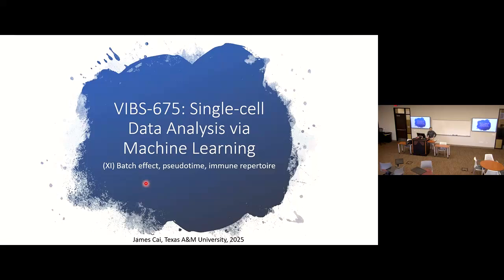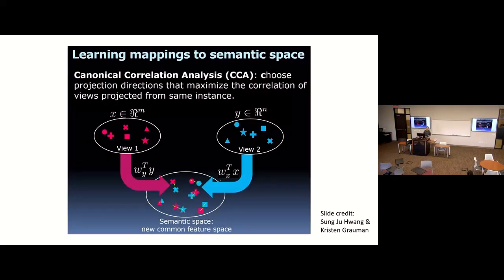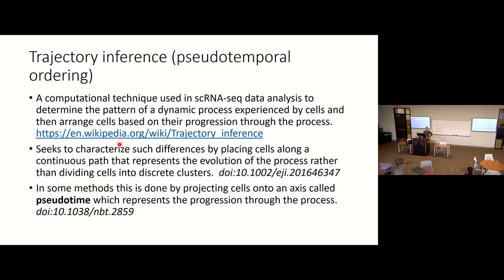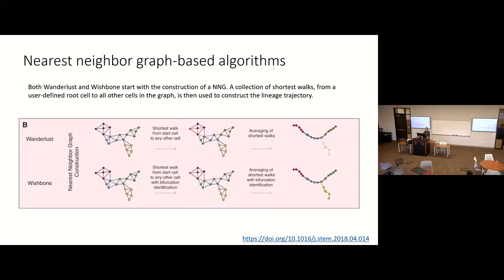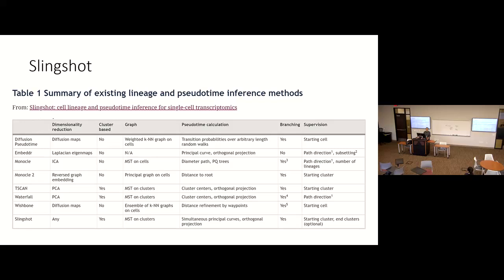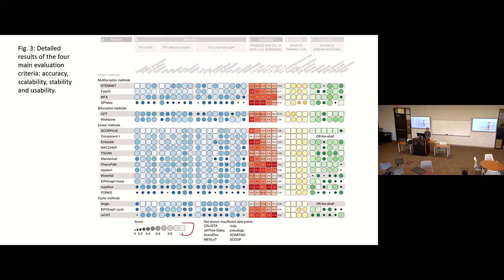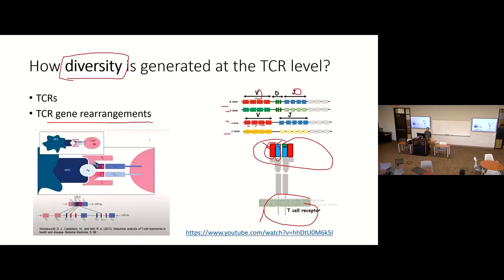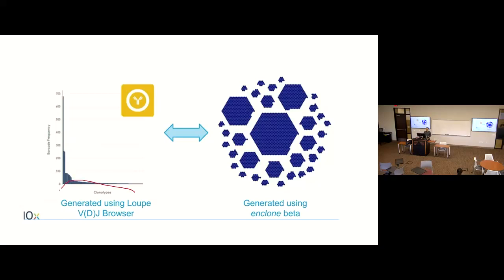VIBS 675 600 Single Cell Data Analysis J Cai VIDI 103 Spring 2025 4 8 2025